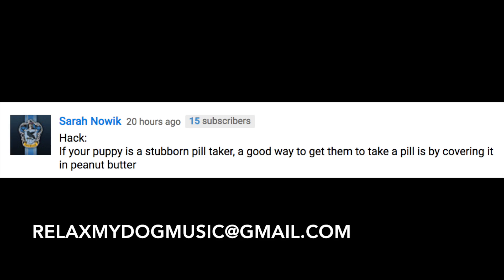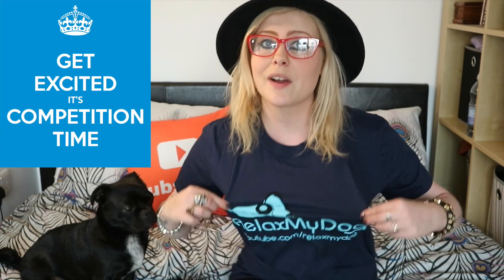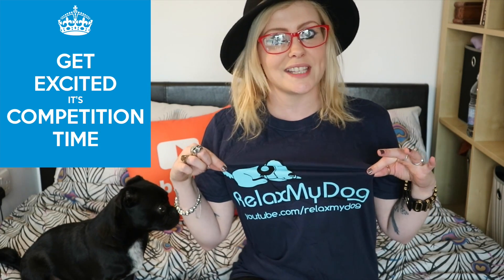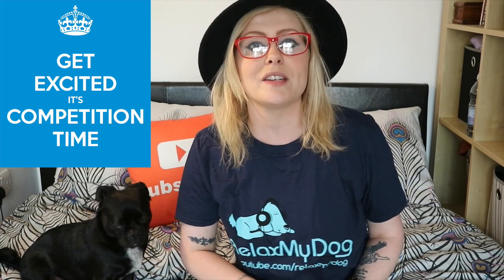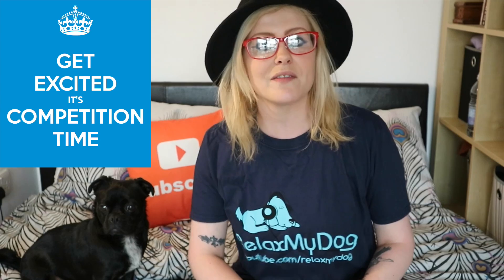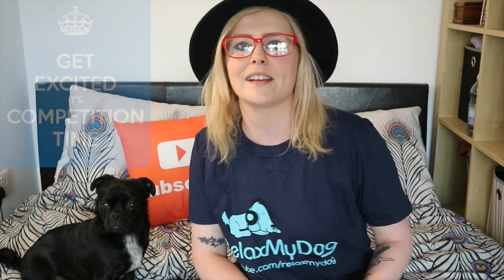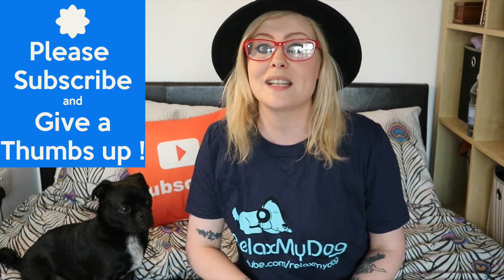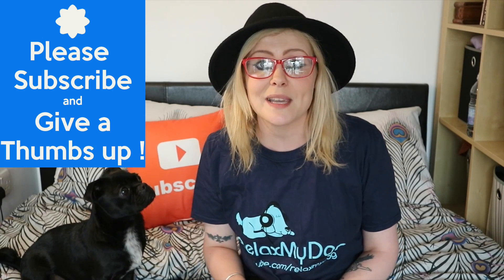How to Keep Dogs Cool in the Summer Heat, Top 10 Dog Cooling Tips! Vlog Plus Competition! 🐶 ☀️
How to Keep Dogs Cool in the Summer Heat, Top 10 Dog Cooling Tips! Vlog Plus Competition! 🐶  ☀️ - Summer has arrived and with it so have the boiling hot days and it  can be a really rough time for dogs, especially when they get really hot; so what can you do to help your dog our in these heated weeks? Nicole and Albert are back with a vlog full of tips and advice on how to keep your dog cool in the summer heat!